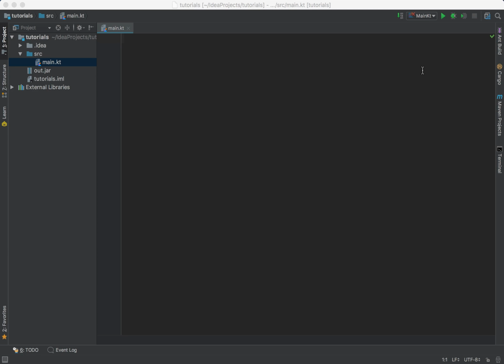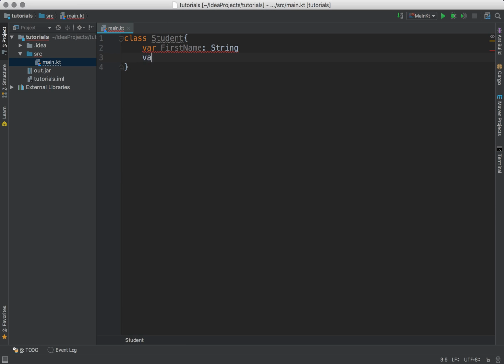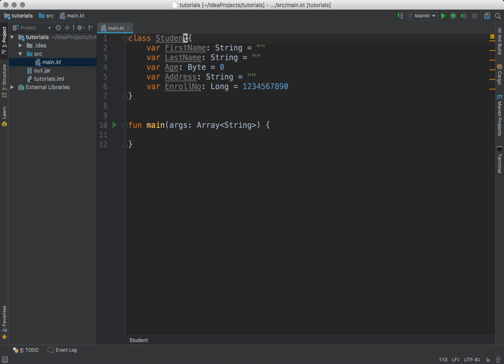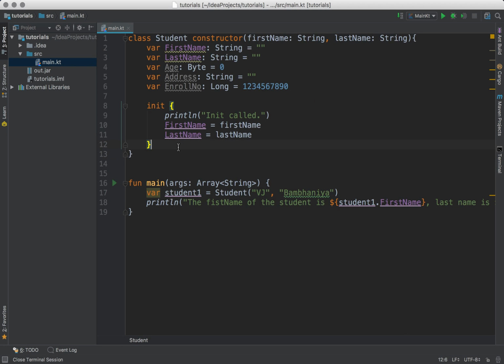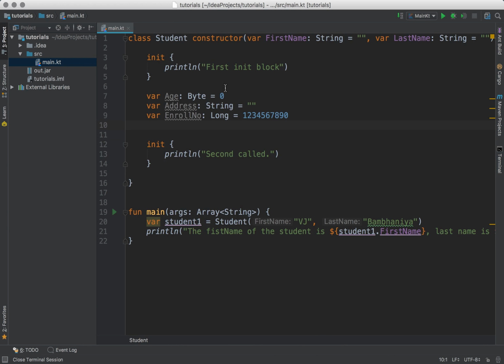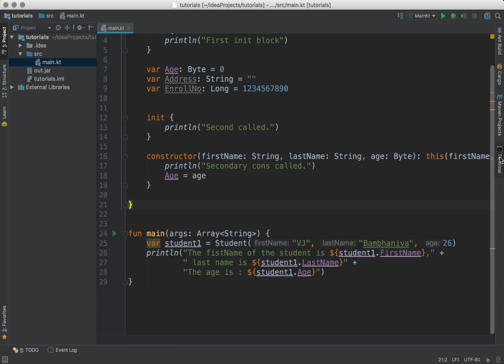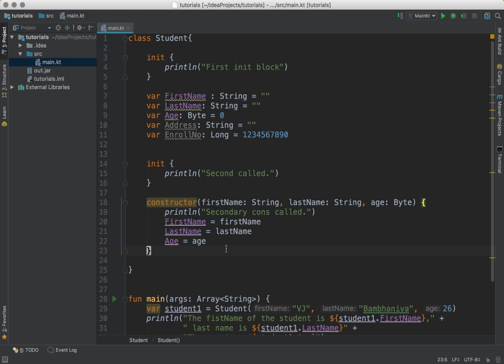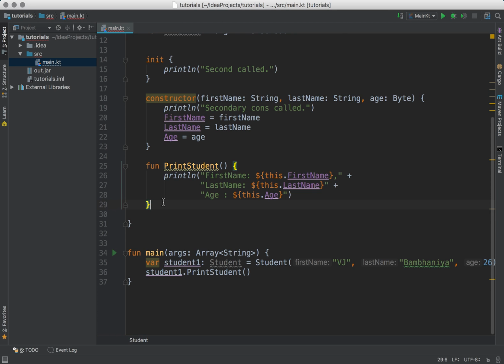Kotlin: Object Oriented Programming Introduction